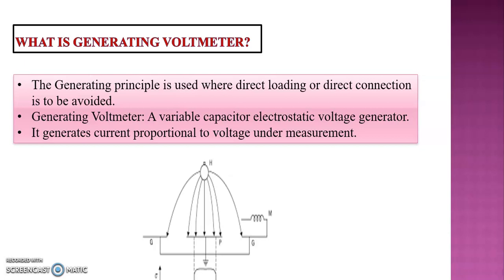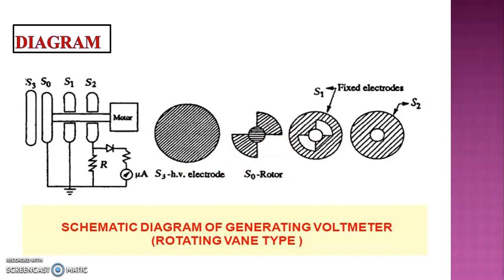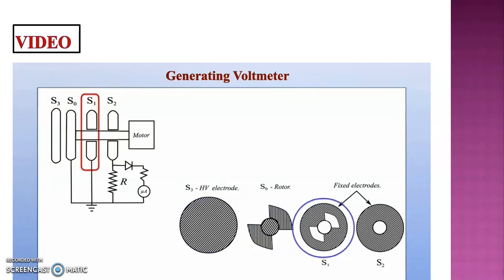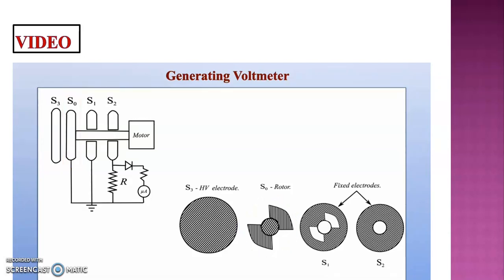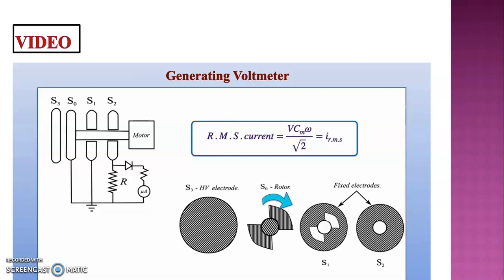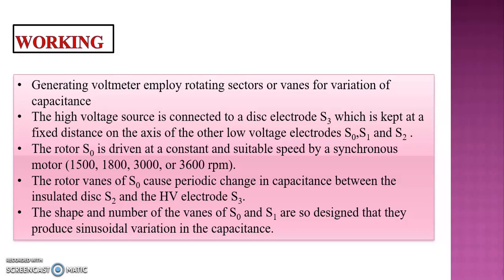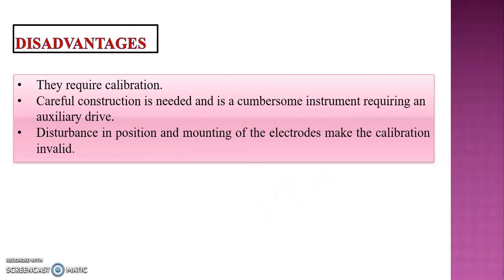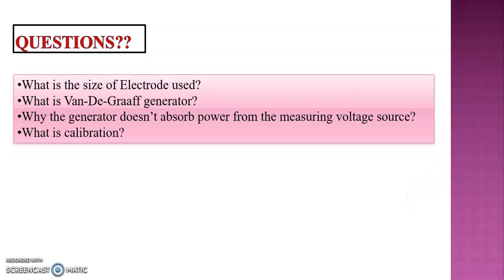Generating Voltmeter Smita Titkare, Gyatri Lokare, Vaishanwi Pachpute & Shehbaz Khan